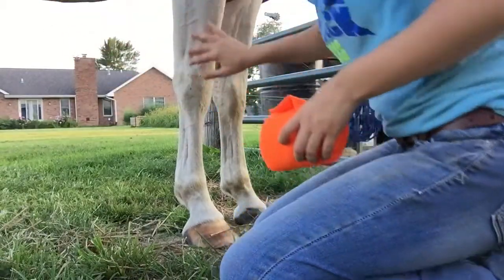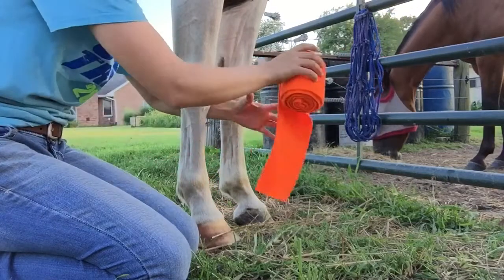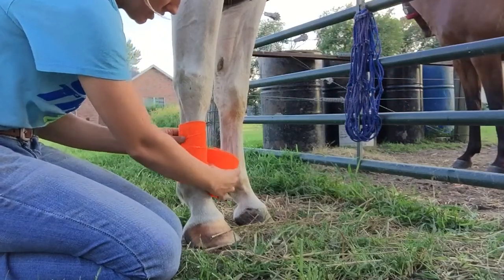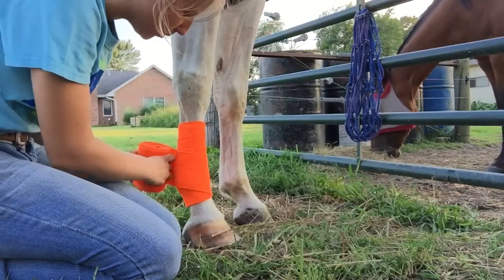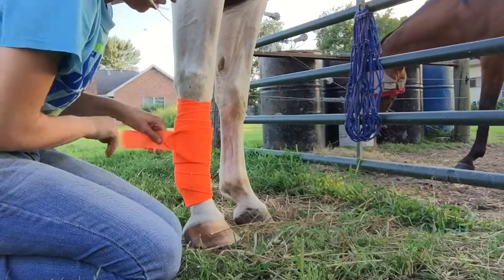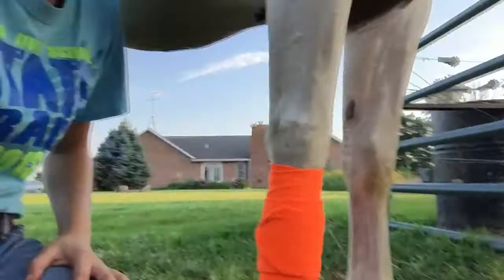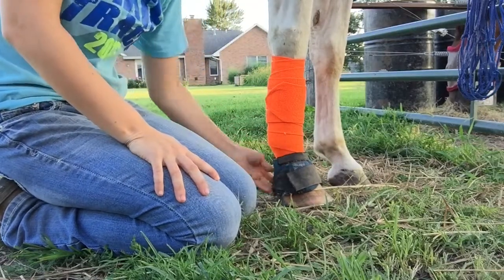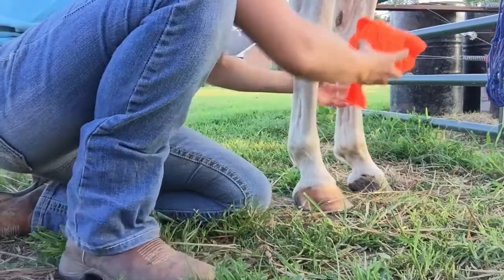How To Wrap Polo Wraps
Hey guys, thanks so much for all the video requests lately! I'm so excited to continue making content for you guys!